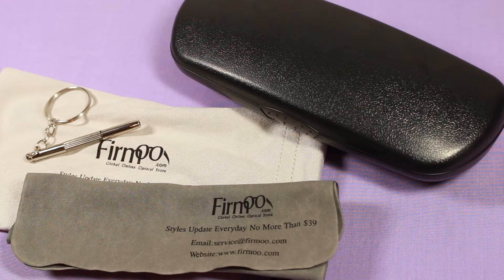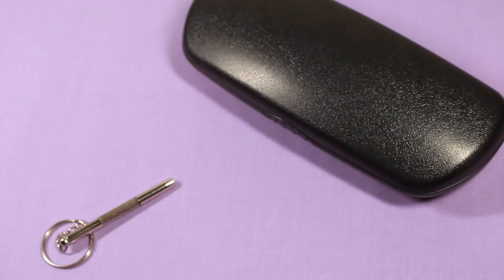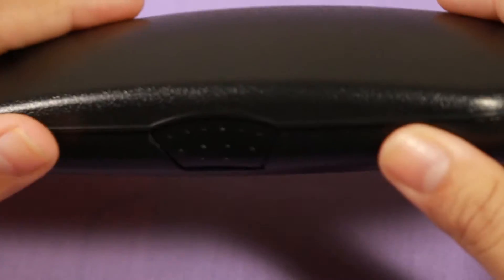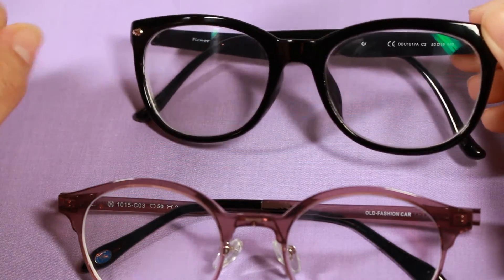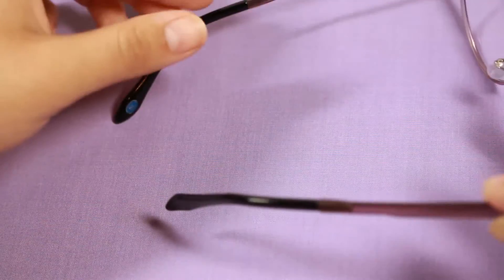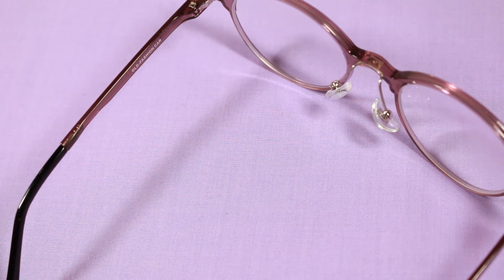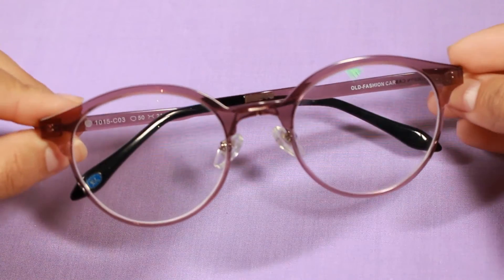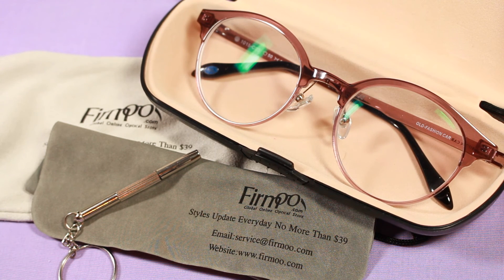NEW Firmoo Glasses Unboxing/Review #2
Buy 1 Get 1 FREE from Firmoo (As low as $19 for 2 pairs)
I love mine! They're light, comfortable, and very affordable. I get a lot of compliments on the designs as well!